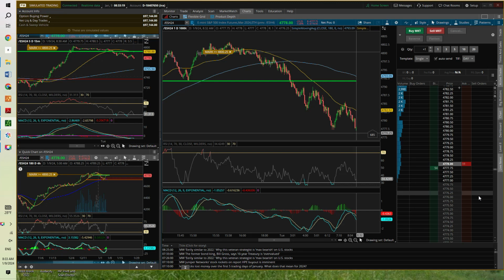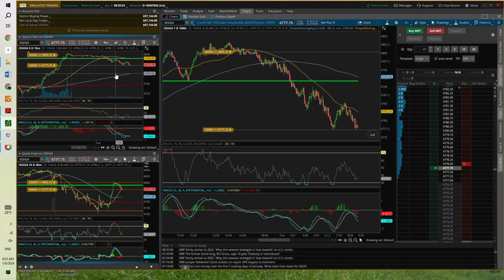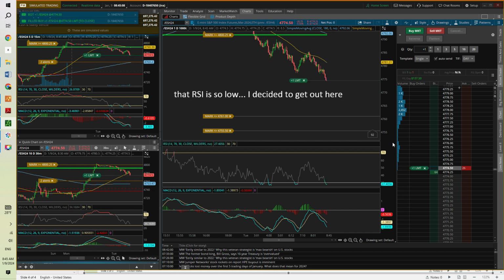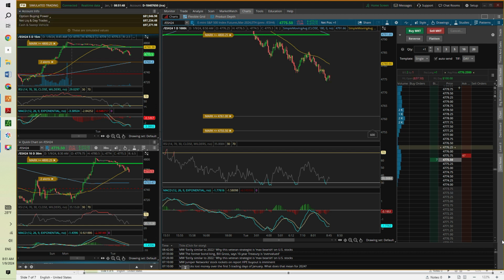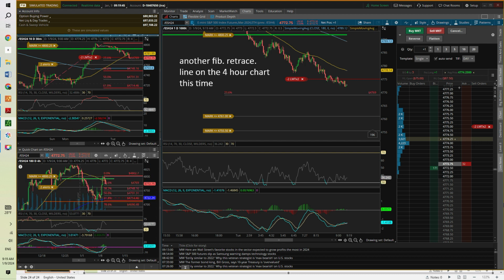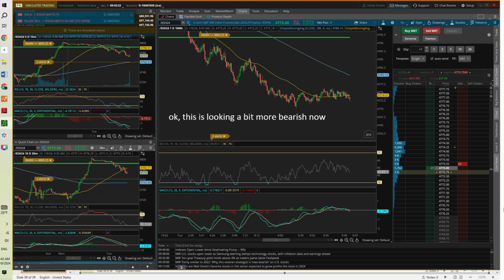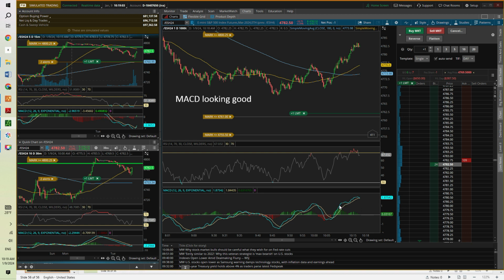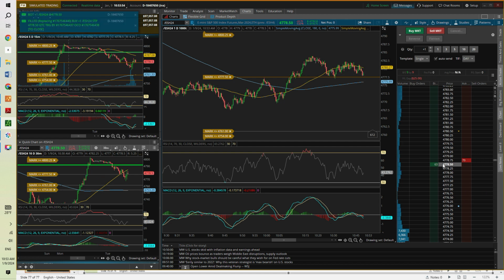Small loss and Fibonacci Retracement lines 1 9 24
This is a longer video, but I showed a couple interesting studies I have been playing around with - the Fibonacci Retracement lines. I hope they are helpful to you!